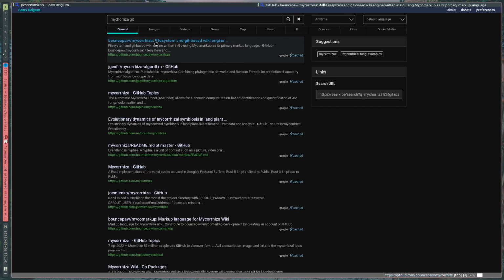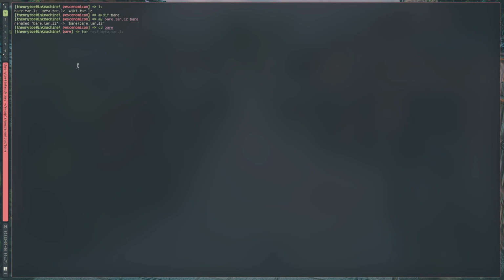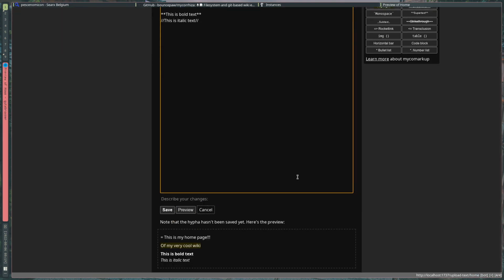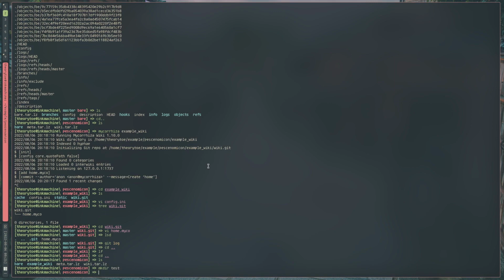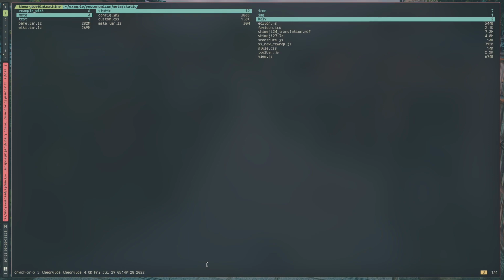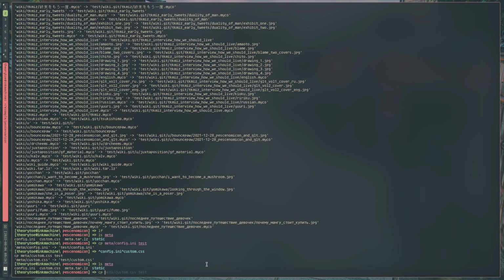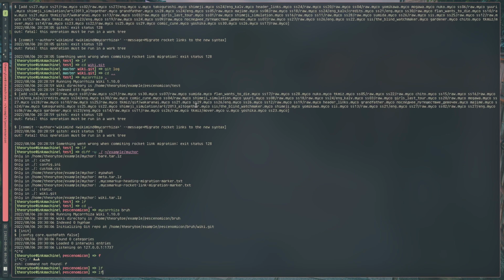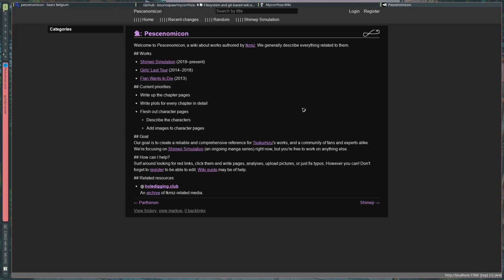Internet Restoration | Pescenomicon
Today we take a look at my efforts in restoring a abandoned internet wiki. All with simple tools and my own servers!

If you liked my content, drop a sub!

This video is distributed under CC-BY-SA 4.0